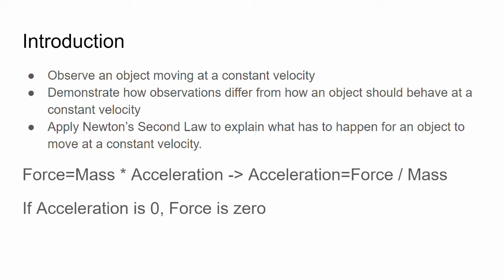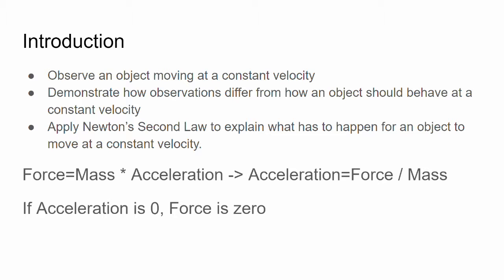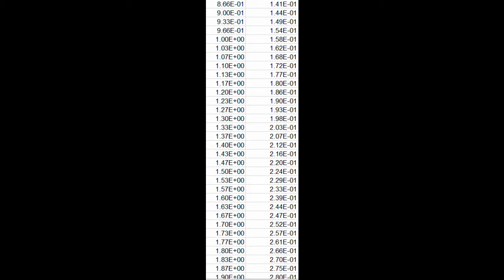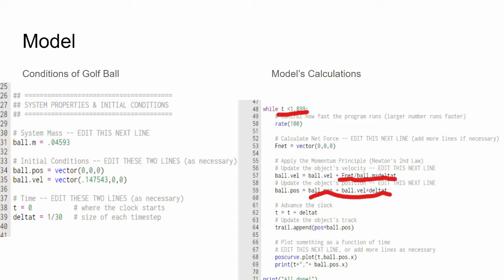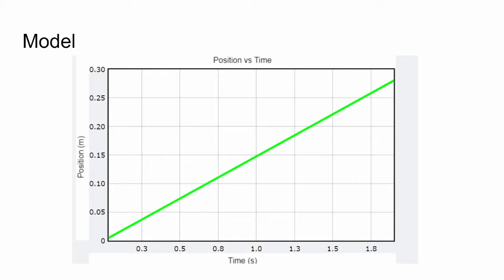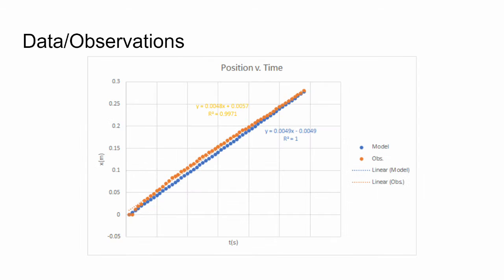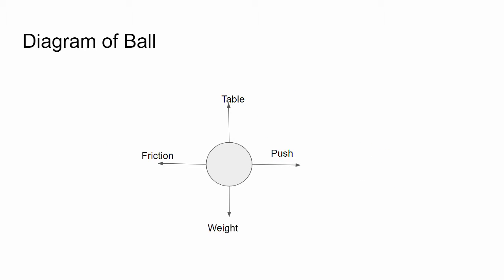Lab 1: Constant Velocity- Vincent Rooyakkers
GA TECH SOUP PHYSICS Lab 1